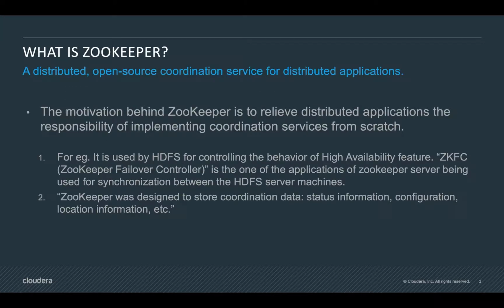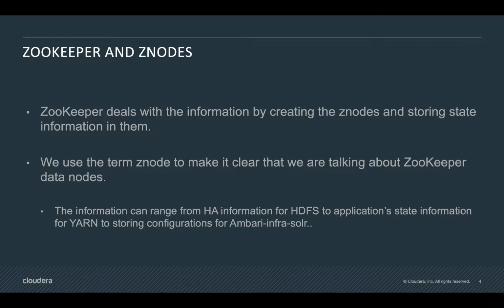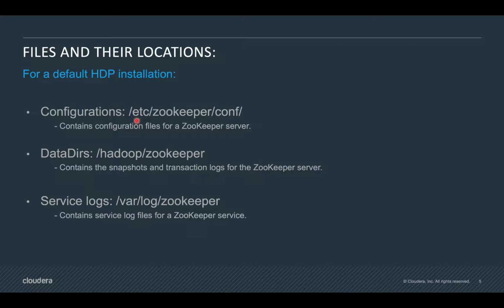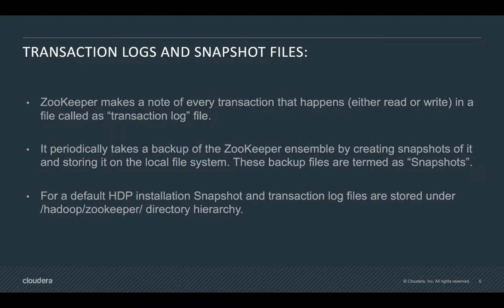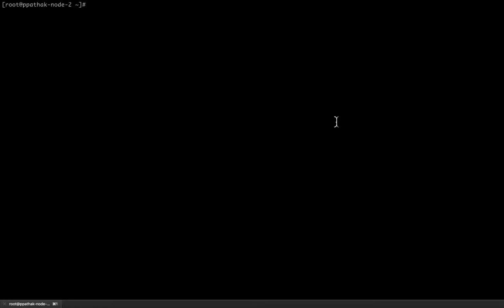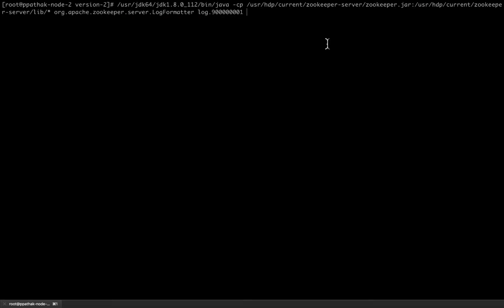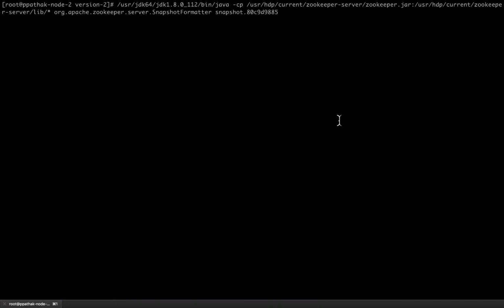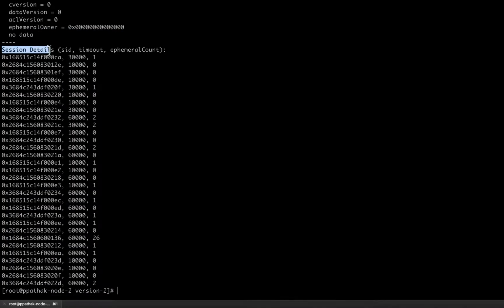How to read transaction logs and Snapshot files for ZooKeeper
Many times to troubleshoot the dependent services, reading and analyzing ZooKeeper transaction logs and Snapshot logs is necessary.

Transaction logs and the Snapshot files cannot be read by using conventional methods (Like cat, less, vim etc.). It requires the use of specific packages/classes in JAVA lang to extract meaningful information. This video would help in understanding the process of reading the ZooKeeper Transaction logs and Snapshot files.